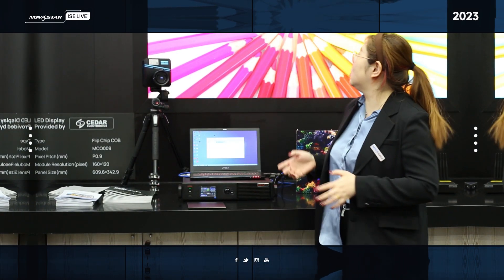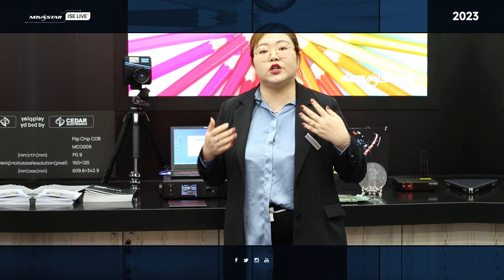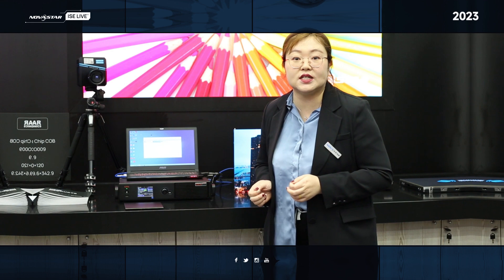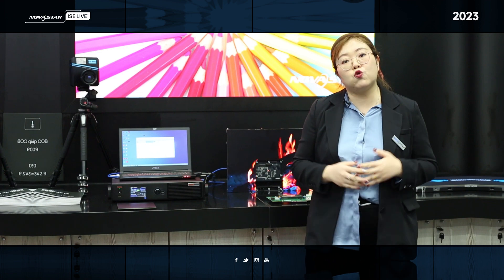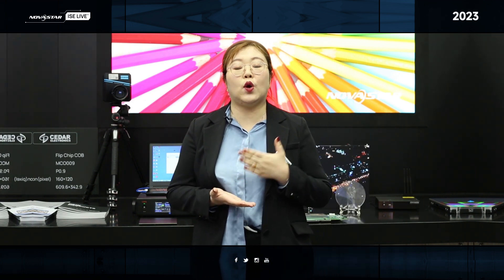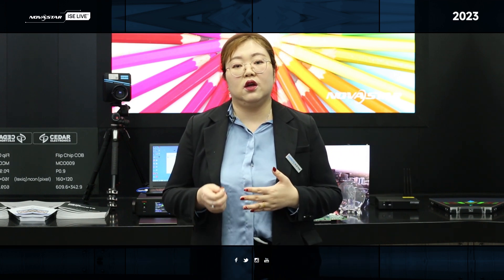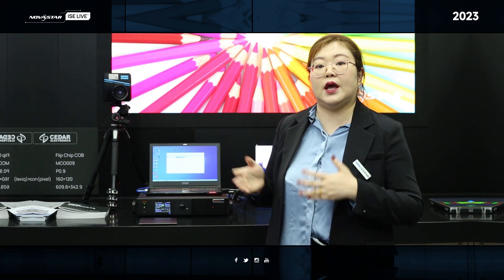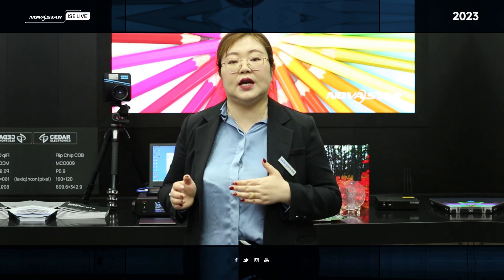NovaStar COB DISPLAY SOLUTION (ISE 2023)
NovaStar COB DISPLAY SOLUTION introduction at ise2023
More Pixels, Better Pixels